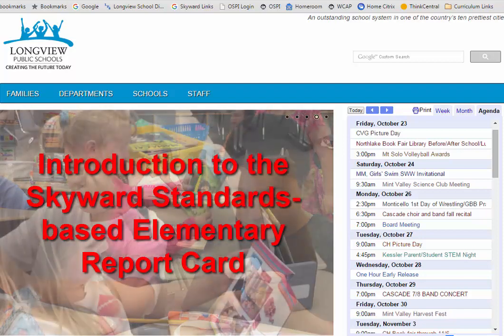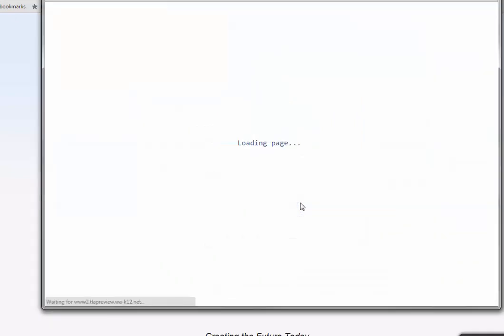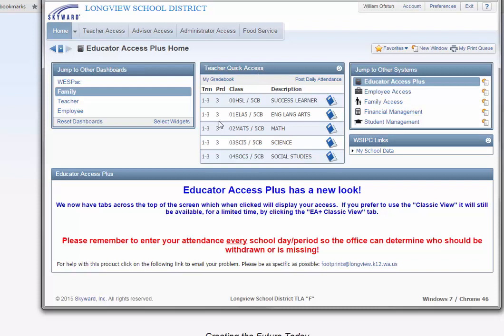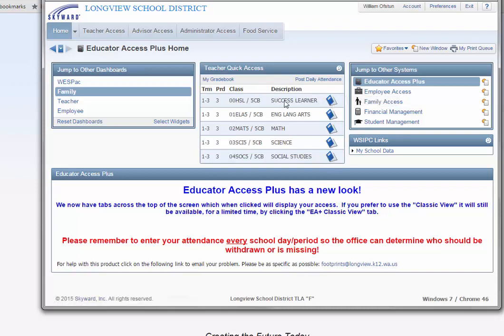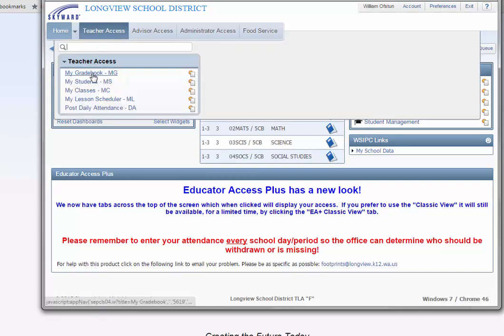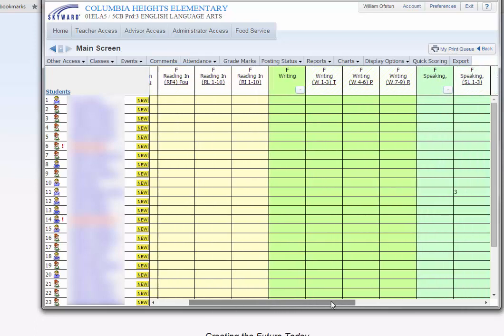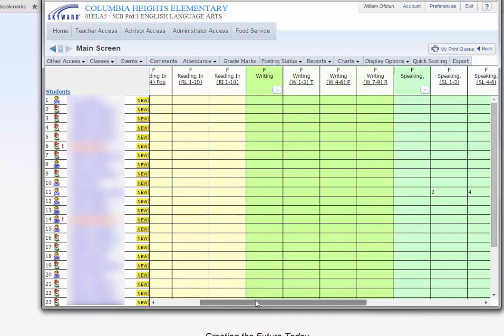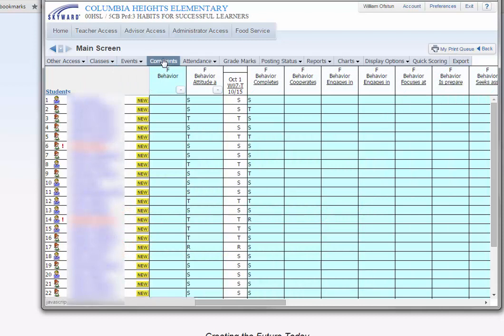Intro to Skyward Grading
This is an introductory video to help our elementary teachers enter grades into the Skyward Gradebook.